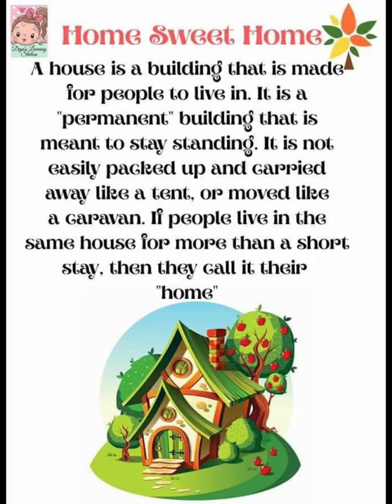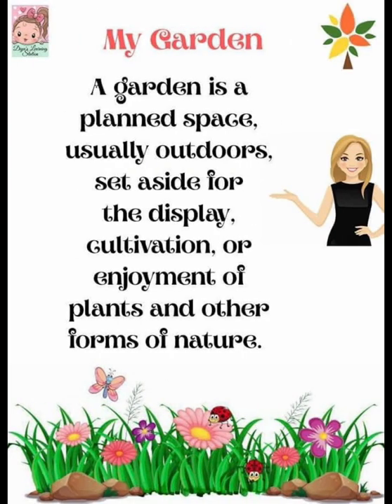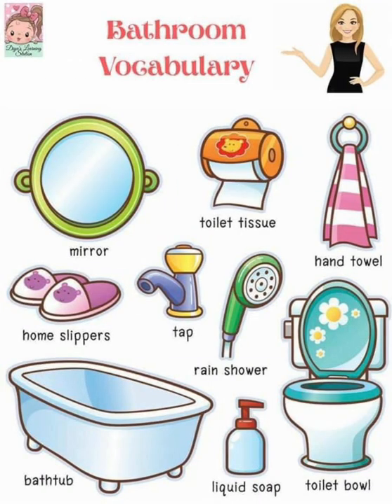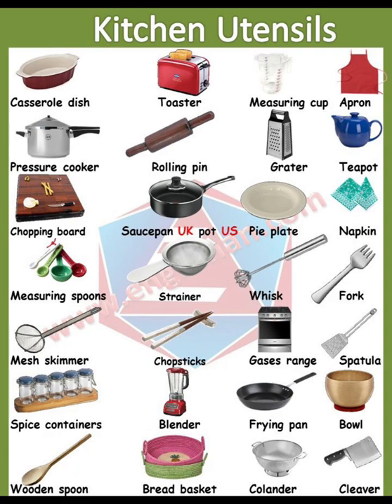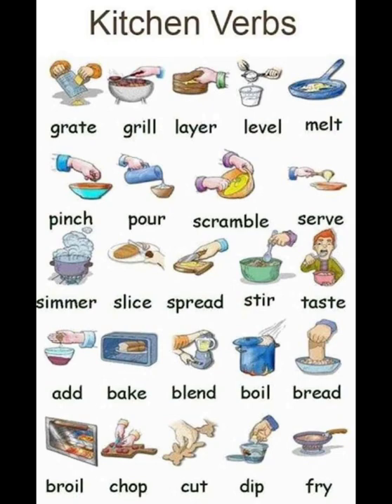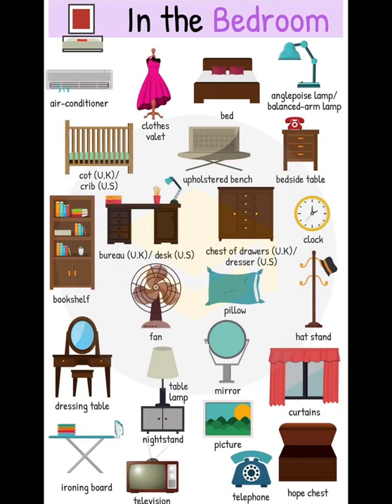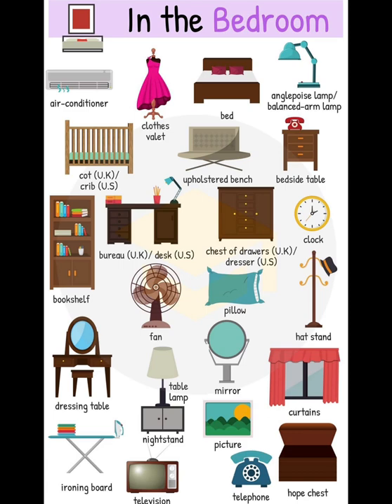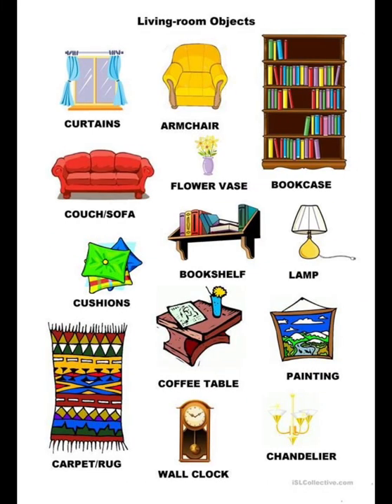Home နဲ့ ပက်သက်တဲ့ Vocabulary & pronunciation ကို အိပ်ရင်း နားထောင်လေ့လာကြမယ်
*With English Language, you are at home anywhere ဆိုတဲ့အတိုင်း အင်္ဂလိပ်ဟာ တကမ္ဘာလုံးအသုံးပြုတဲ့စကားမို့ အင်္ဂလိပ်စာတတ်ထားရင် ဘယ်နေရာ၊ ဘယ်နိုင်ငံသွားသွား မိမိအိမ်လိုဘဲ ခံစားရနေမှာပါ။ အားလုံးလဲ အင်္ဂလိပ်စာတတ်မြောက်ထားခြင်းရဲ့အရေးပါပုံကိုသိရှိပြီးဖြစ်မှာပါ။ English ဆိုရင် နိုင်ငံတကာသုံး ဘာသာစကားဖြစ်လို့ အဂ်လိပ်စာတတ်ထားရင် မတတ်ထားတဲ့သူထက် ပိုပြီး အခွင့်အလမ်းများတယ် ဆိုတာကို အားလုံးဘဲ သိကြမယ်ထင်ပါတယ်။
 အလုပ်အကိုင်အခွင့်လမ်းတခုတင်မက ကုန်ပစ္စည်းမှာပါဝင်တာတွေ ဂျင်းမထည့်ခံရအောင် ၊ ကိုယ်က အဂ်လိပ်လိုဖတ်တတ်နေရင် ဘယ်လို ဘယ်ချမ်းသာ စသည်ကို သူများကို အားကိုးစရာ မလိုသလို ၊ ပညာရေးနဲ့ ပက်သက်ရင်လဲ ကိုယ်က ပိုပြီး အခွင့်အလမ်းများနေမှာပါ...
ဒါကြောင့် လူတိုင်း အဂ်လိပ်စာကို သေချာတတ်ထားဖို့လိုပါတယ်
Grace လဲ လူတိုင်းကို တတ်စေ ၊ သိစေချင်တဲ့ ရည်ရွယ်ချက်ကြောင့် ခုလို community ကို ဖန်တီးရခြင်းဖြစ်ပါတယ် ။ ဒါဟာ Grace ဒီ channel တည်ထောင်ထားရခြင်းရဲ့ vision နဲ့ mission ဘဲ ဖြစ်ပါတယ်။
Graceရဲ့ communityဟာ သူများတွေနဲ့ သင်ကြားပုံစနစ်လဲ မတူသလို ၊ focus ထားပုံခြင်းလဲ မတူတာကို Grace ရဲ့ channel ထဲ ထဲထဲဝင်ဝင် ဝင်ရောက်ကြည့်ရှုပြီးရင် အနည်းကျဉ်းတော့ သိမြင်လာမှာပါ။

*Grace ကိုယ်တိုင်ကလဲ အွန်လိုက်းကနေတဆင့် အခမဲ့ အတန်းများ ( basic English 4 skills class, Advance speaking & vocabulary usage class, Basic English speaking class) သင်ပေးခဲ့သလို၊ volunteer အနေနဲ့လဲ အပြင်မှာစာတွေလိုက်သင်ပေးဖူးပါတယ်။

*ဒါကြောင့်အင်္ဂလိပ်စာအခြေခံမရှိသူများ၊ အသံထွက်မှန်မှန်မထွက်နိုင်သူများ၊ speaking အားနည်းသူများ၊ အင်္ဂလိပ်စကားပြောရင် sentence structure ကောင်းကောင်းမတည်ဆောက်နိုင်သူများ၊ brokenenglishပြောနေကြသူများ ၊ အင်္ဂလိပ် vocabulary နဲ့ပက်သက်ပြီး ဝေါဟာရမကြွယ်ဝသူများ၊ ဝေါဟာရတွေသိပေမယ့် အခြေခံအဆင့်ကနေ advance level တိုးတက်ချင်သူများ
Grace နဲ့အတူတူ မိမိရဲ့ english level ကို မြှင့်တင်လိုက်ကြရအောင်